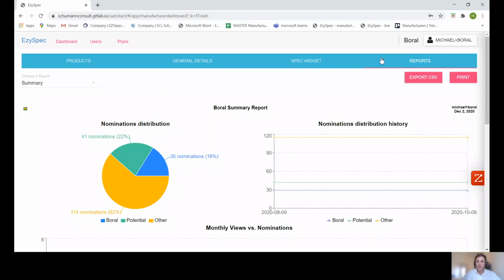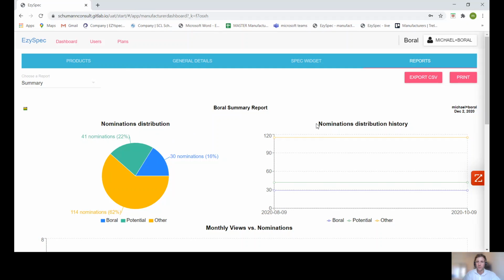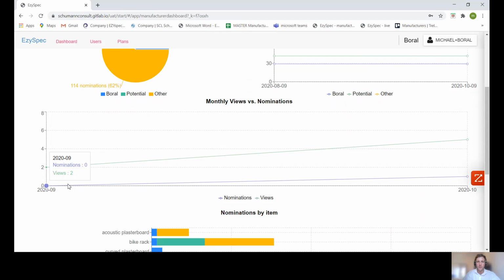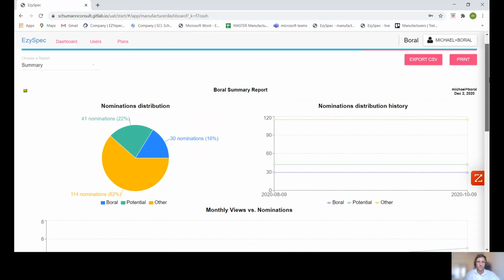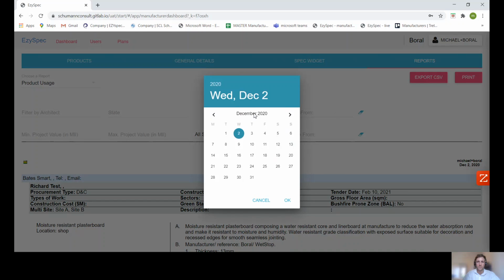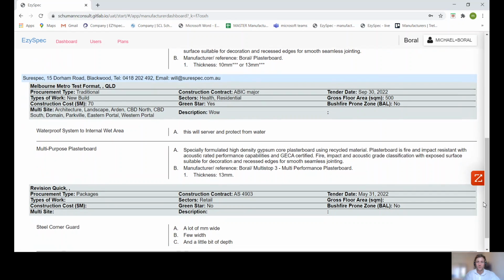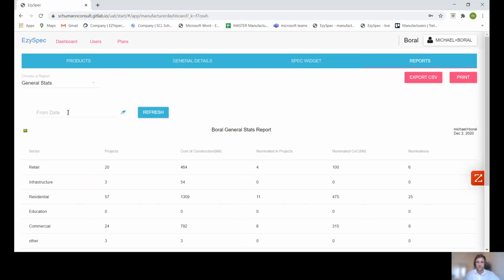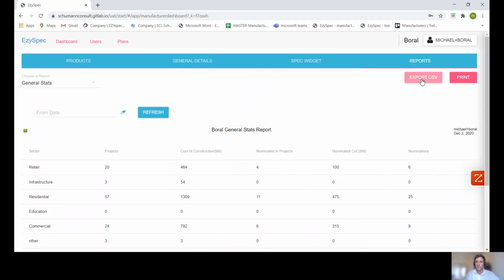EZYspec Reporting Demo for Manufacturers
EZYspec demonstrates in this video the types of reports that are generated for the manufacturer.